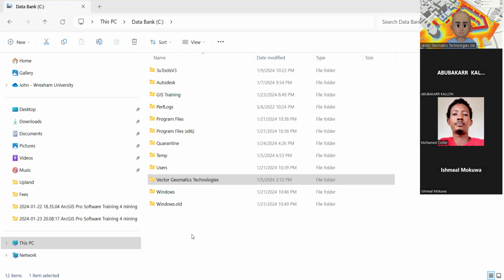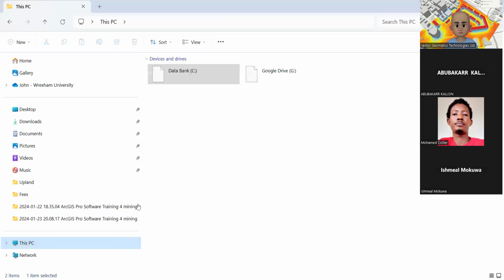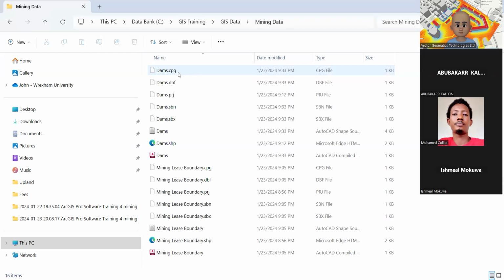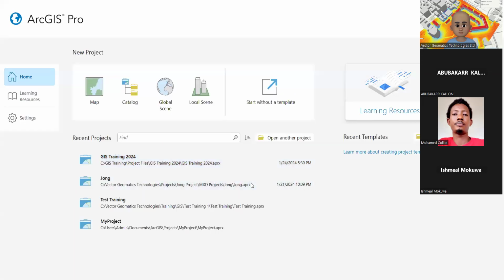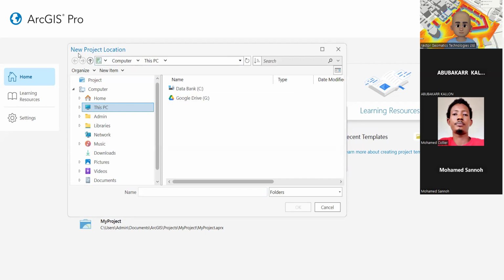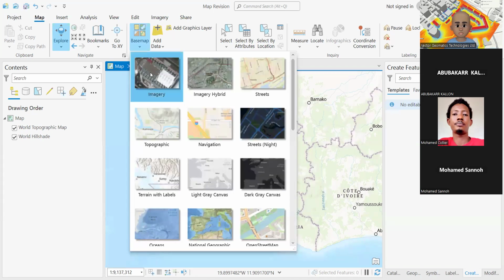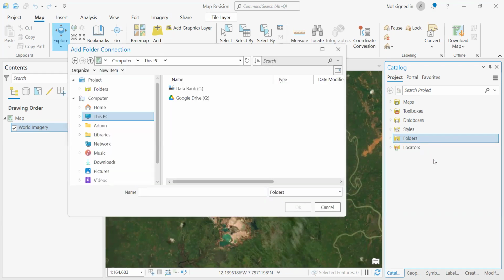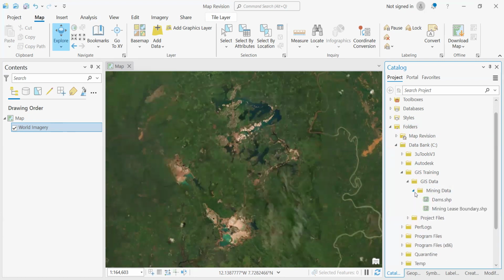Day 3 GIS Training 4 mining Lesson 1